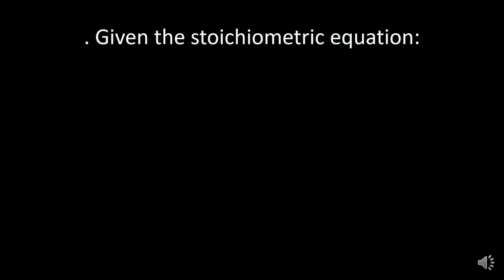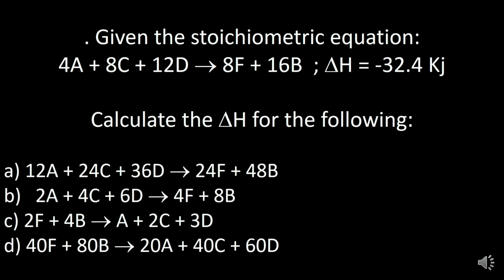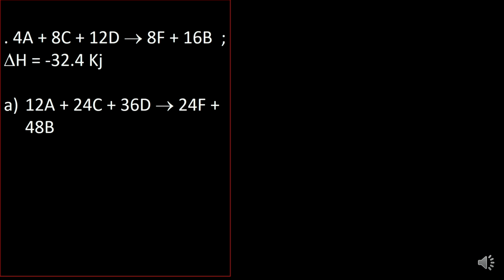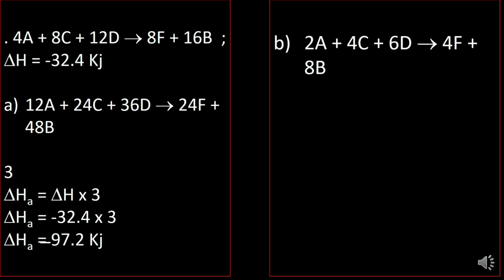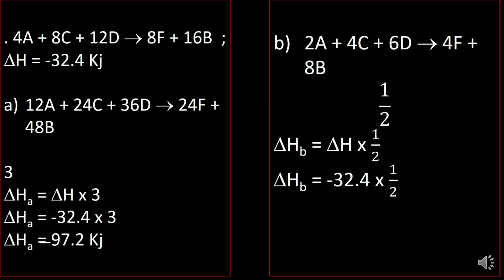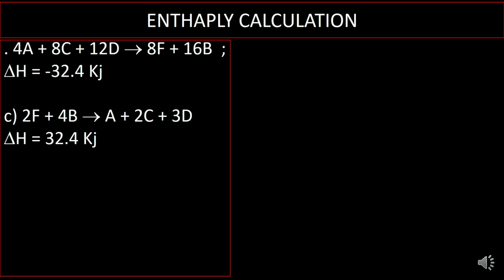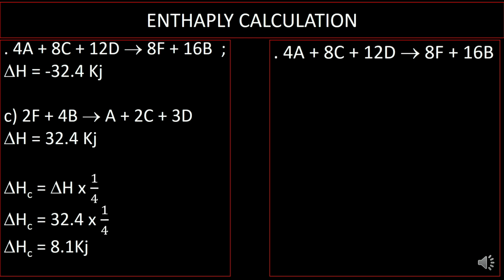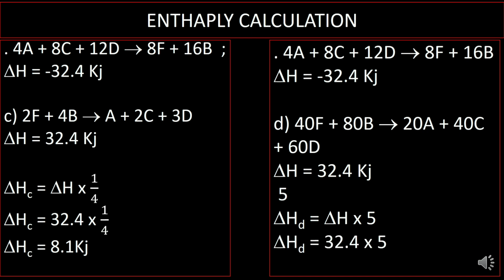How To Solve Enthalpy (ΔH) Questions in Minutes || Stoichiometry Tutorial